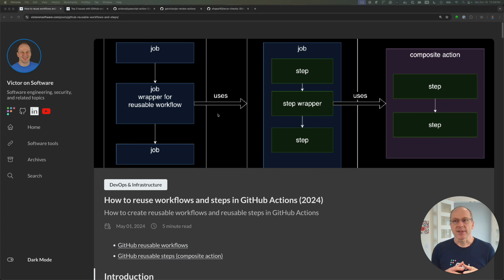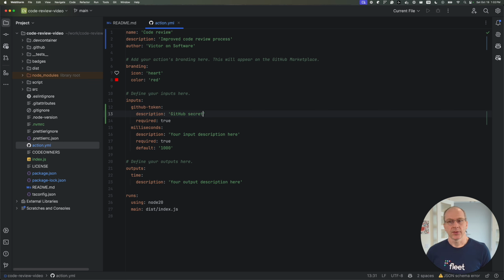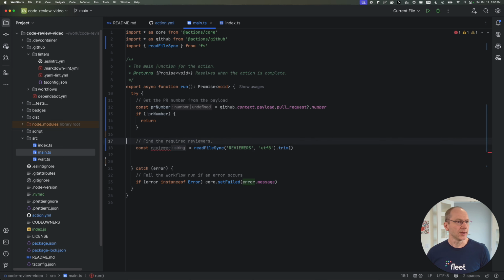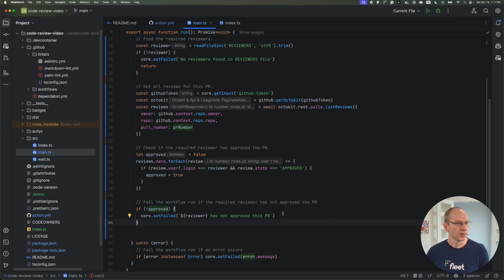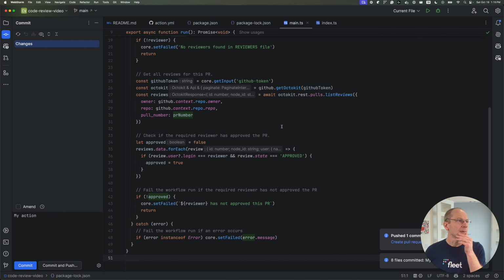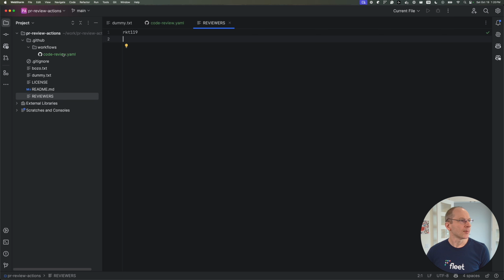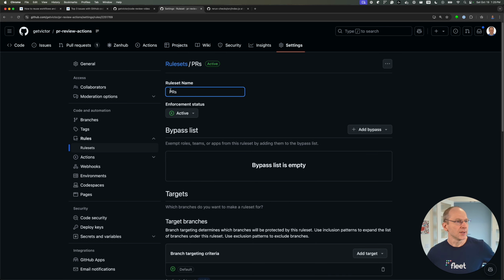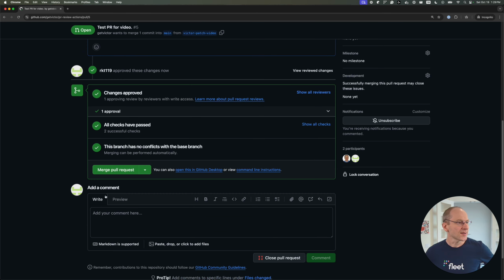How to create a custom GitHub Action using TypeScript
Create a GitHub Action using TypeScript to replace GitHub's pull request review process